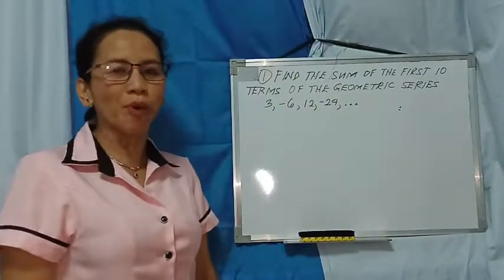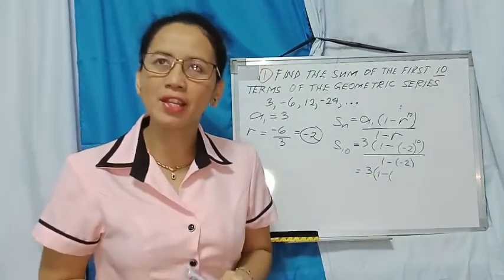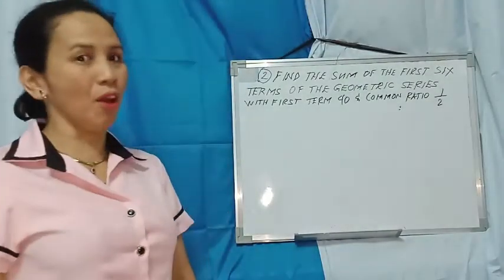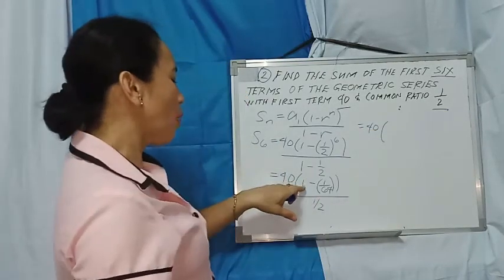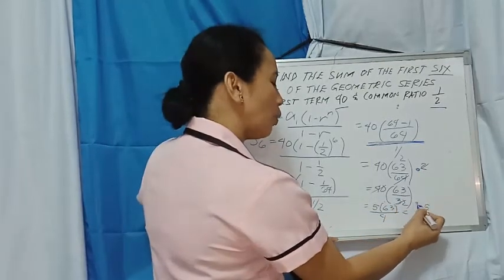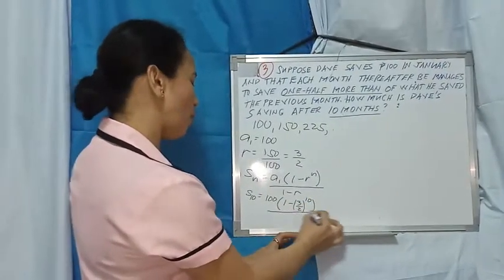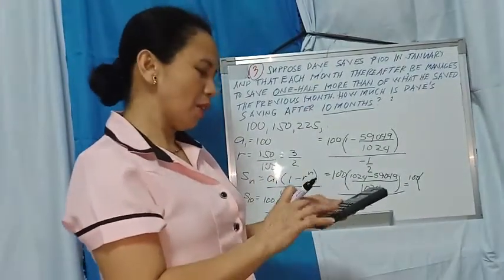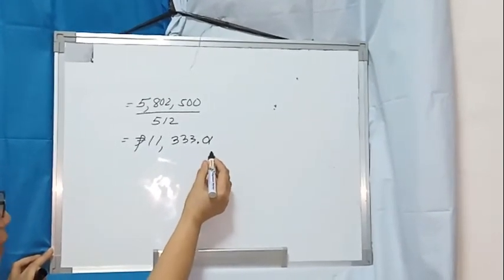Geotmetric Series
Liceo De Luisiana